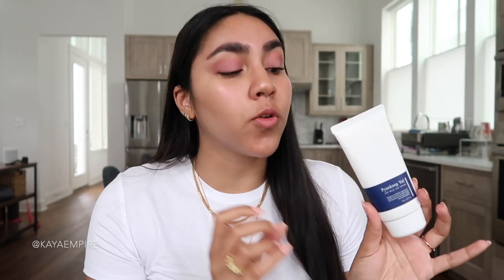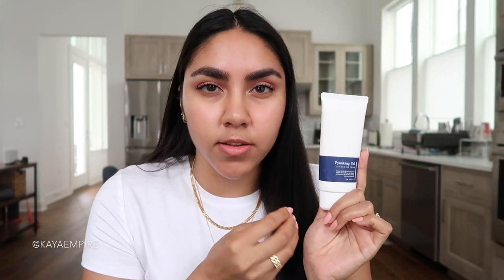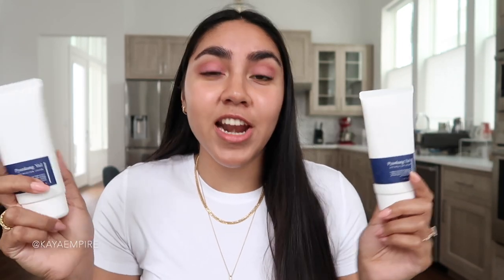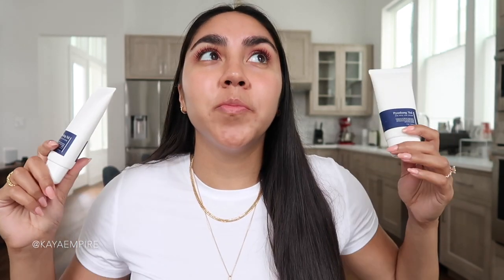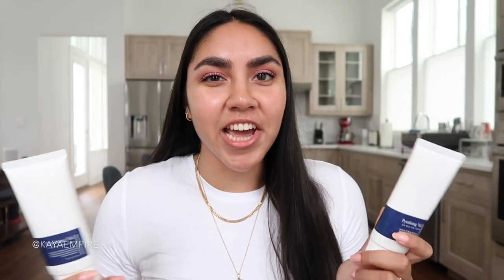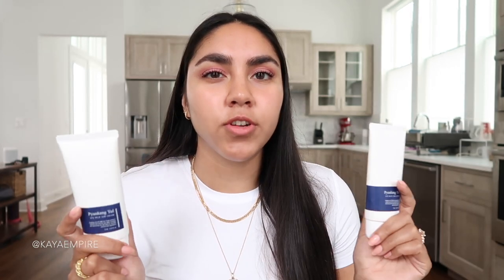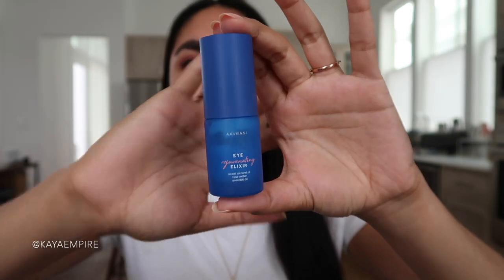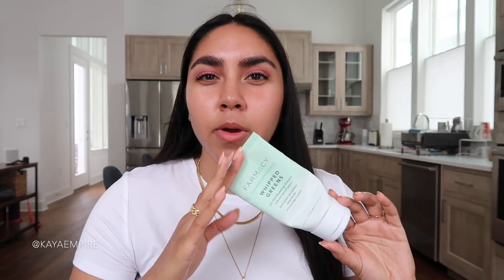Skincare Empties (WOW!!) - May 2021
Glow Recipe Watermelon Glow AHA Pink Dream Cream

I'm Kaya, a girl with a degree in chemical engineering and a huge passion for beauty, skincare, and wellness. On my channel, you'll find skincare routines, chemistry-based skincare videos, beauty talk, and lifestyle content!

*PR Product